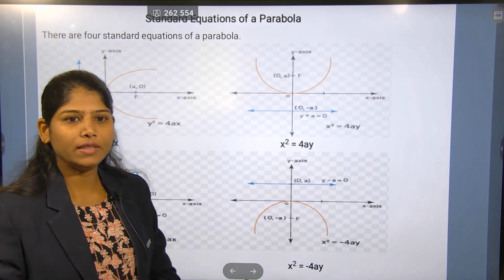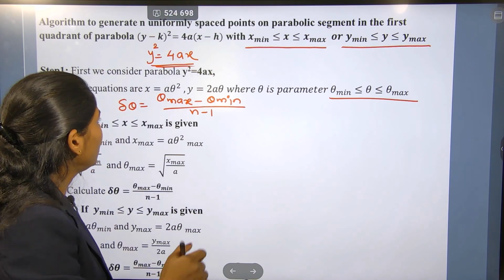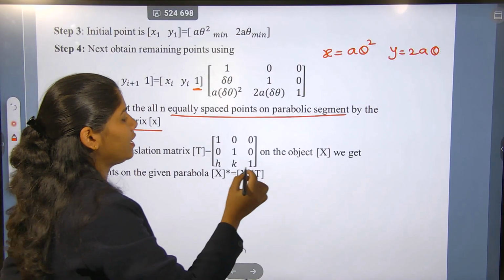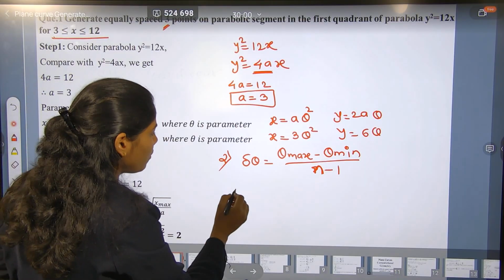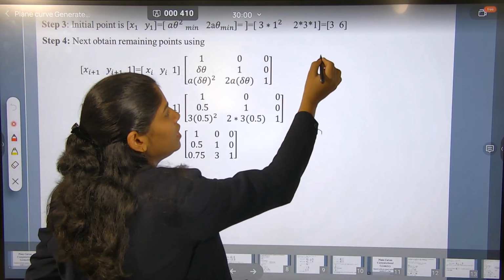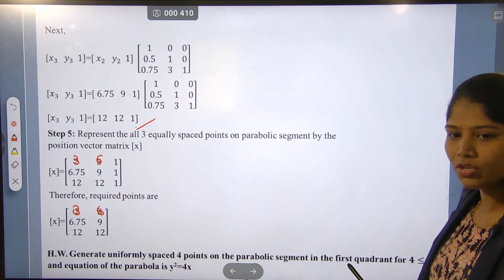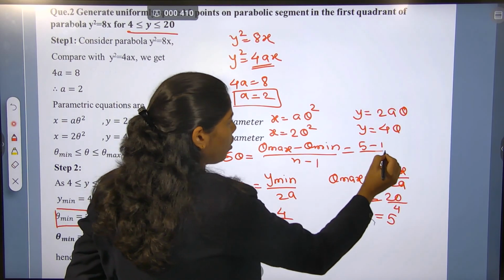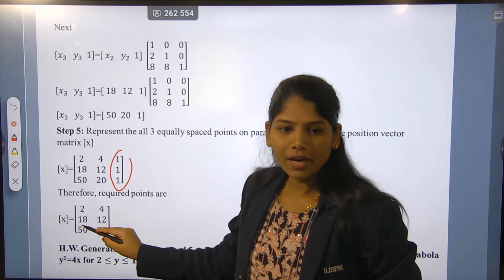Plane curve|| Uniformly spaced points on Parabola y^2=4ax||SYBSc(CS)|| Prof. Nikita Ugale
Plane curve|| Uniformly spaced or Equispaced points on Parabola y^2=4ax|| SYBSc(CS)|| Computational Geometry|| Parabola|| Mathematics